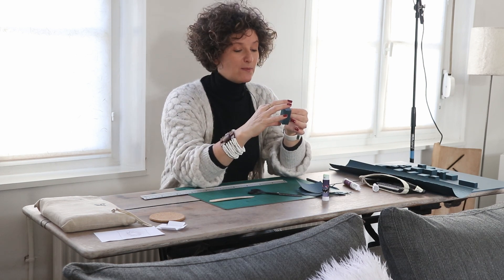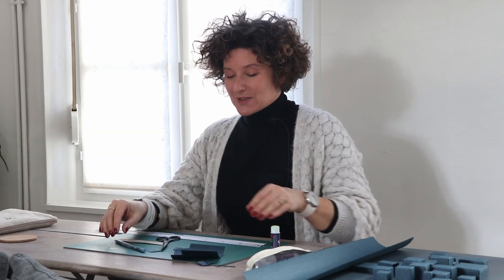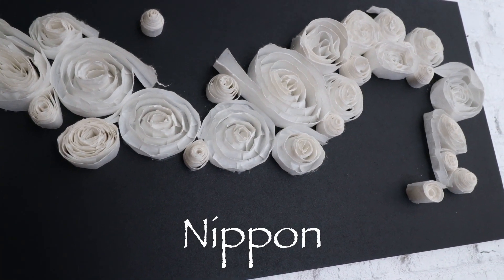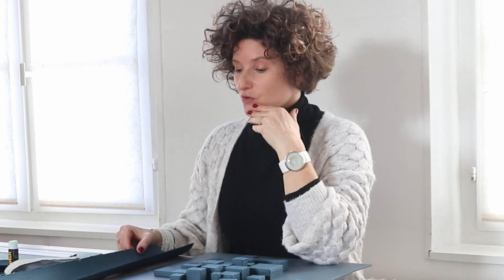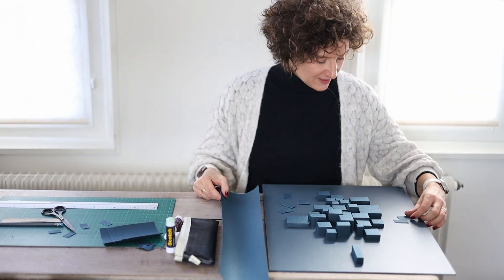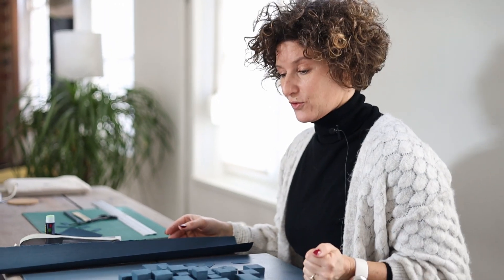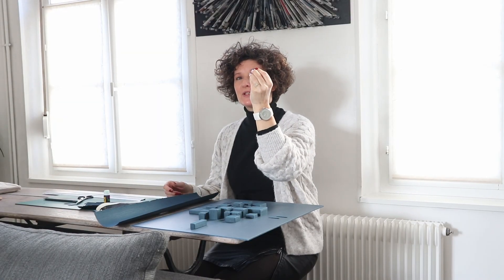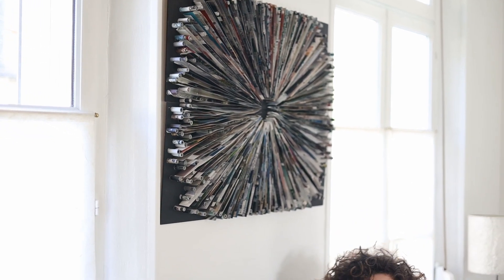Carol Gogibus Interview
Artiste Carol Gogibus paroled son travail aide ses inspirations